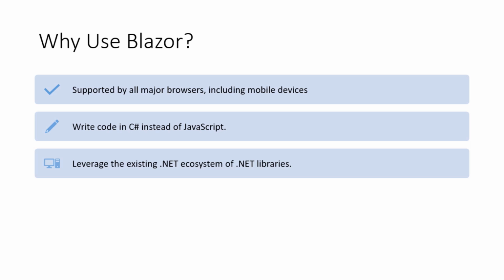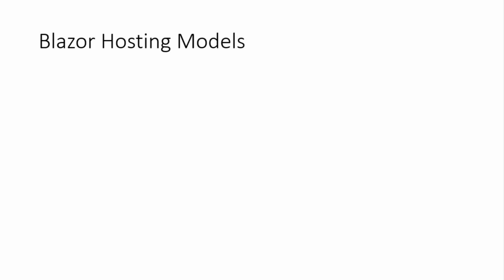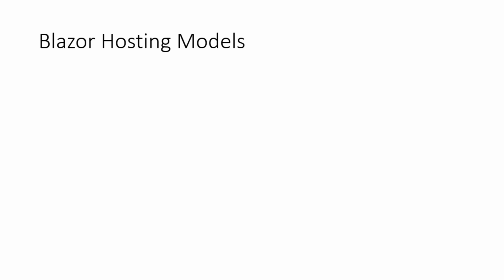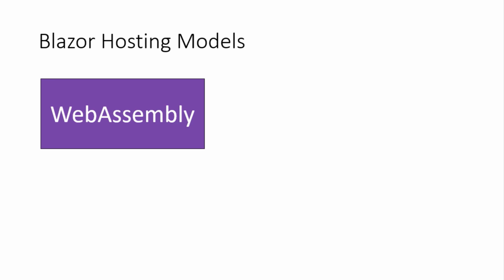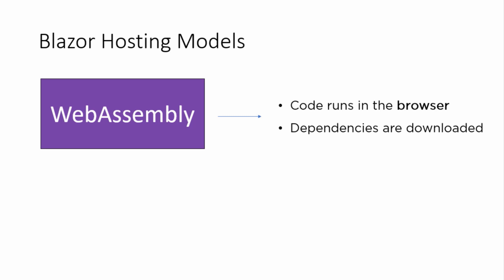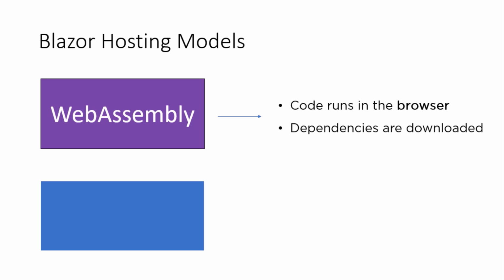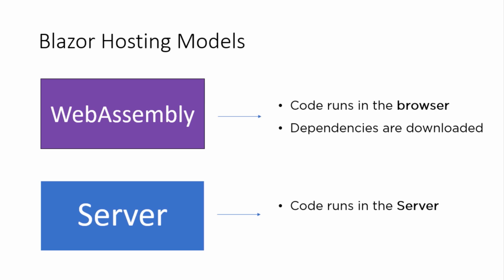Why use Asp.Net Core Blazor?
Because Blazor runs in web assembly and web assembly is part of all major browsers, which means that the code you write in Blazor is supported by all major browsers including mobile devices.

Learning a new programming language or scripting language especially JavaScript is challenging and time-consuming, so instead of learning JavaScript, you can take leverage of your existing C# coding skills. C# is a well-known strongly typed programming language which means you can catch errors at compile time unlike javascript which is a scripting language and you can catch errors at run-time.

Also, in Blazor you can use the existing .net libraries and the .net ecosystem is pretty rich in libraries and NuGet packages.

Another reason to learn Blazor is that it is fast and you get a near-native experience. The Blazor code runs in web assembly in the browser which can run at near-native speed, which means that it can run as fast as any code in the browser can run. This is especially useful when you develop games that run in the browser.